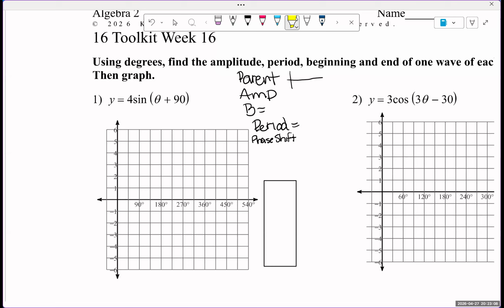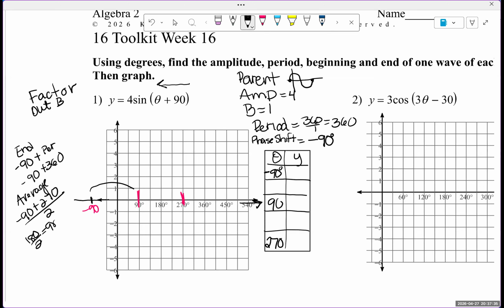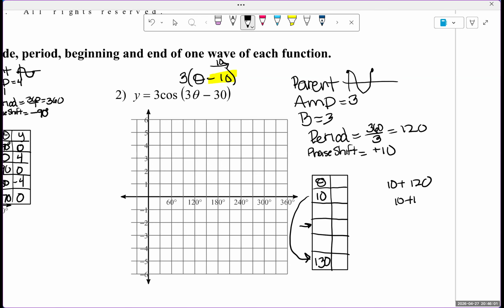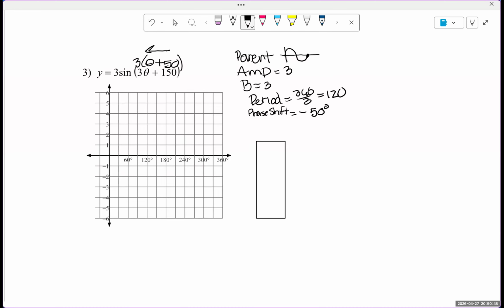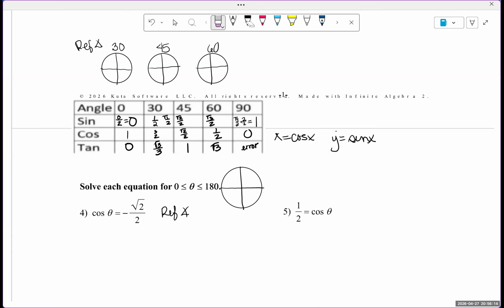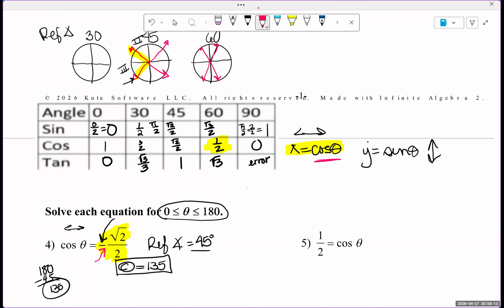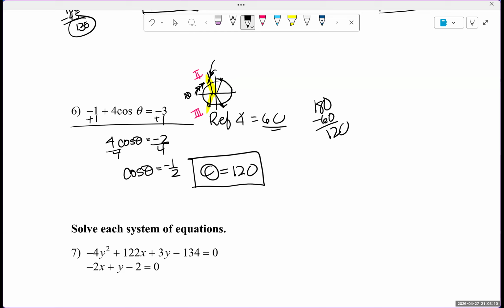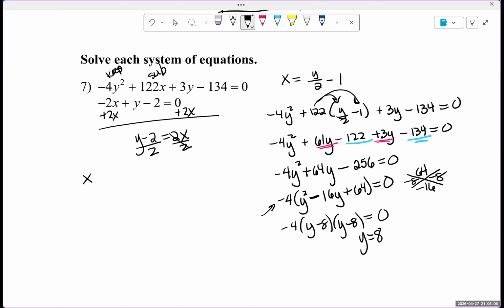AA 2.16 2026